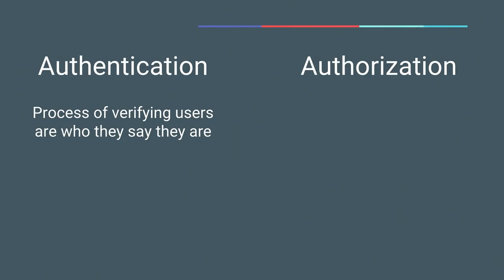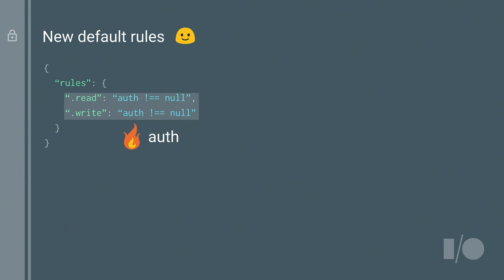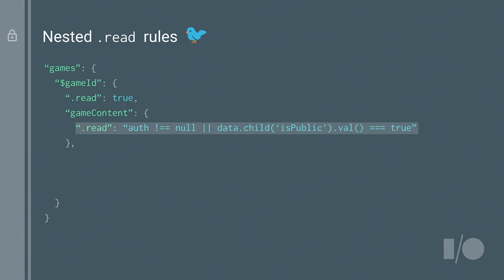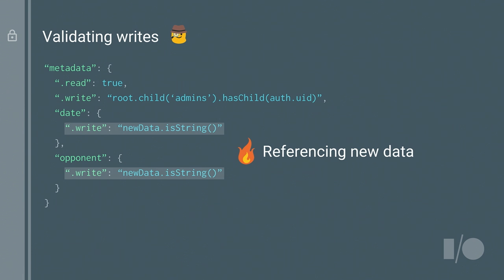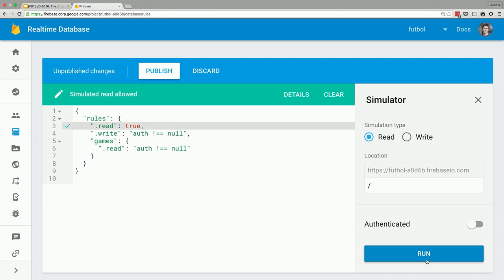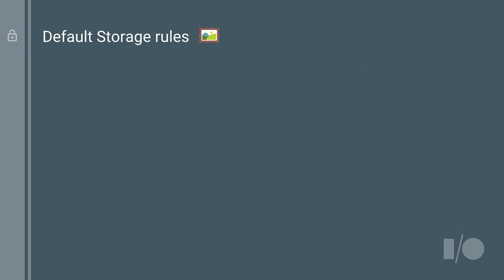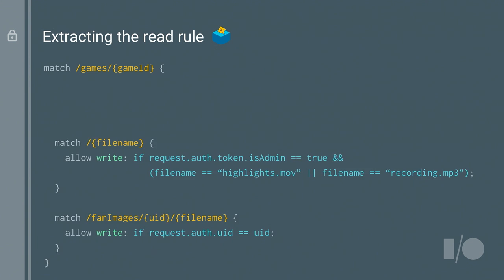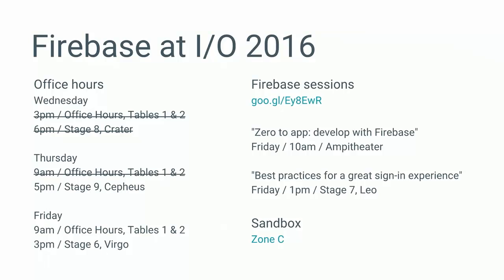The key to Firebase security - Google I/O 2016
All data stored in Firebase is by default readable and writable by any authenticated user. While this is great for getting started, productions apps require stronger security. Thankfully, Firebase has your back with Security Rules. They provide a declarative way to specify who can access certain data and what schema that data should have. Take a deep dive into Firebase security to learn the best practices when securing your production Firebase apps.